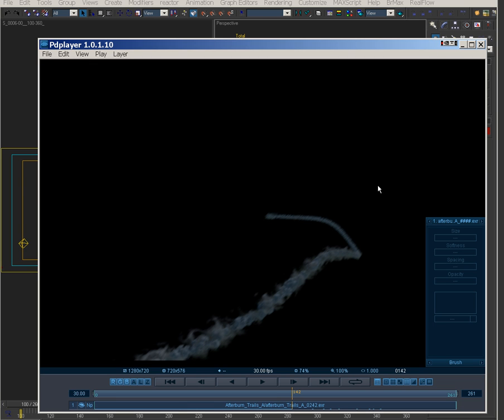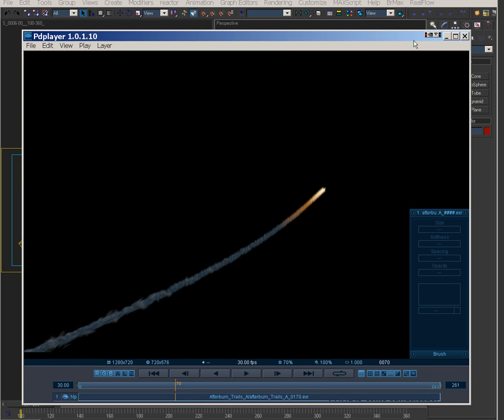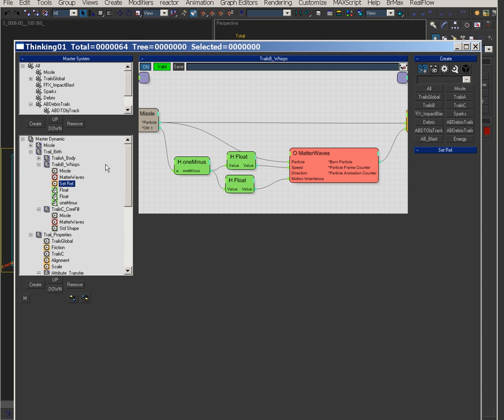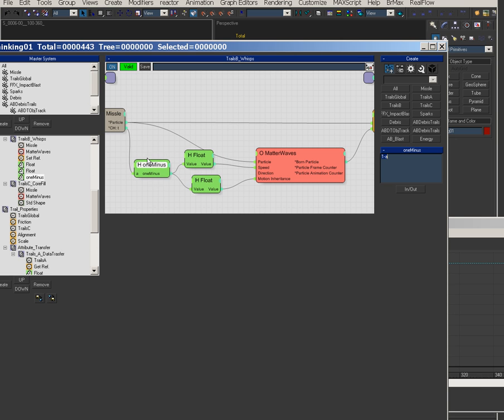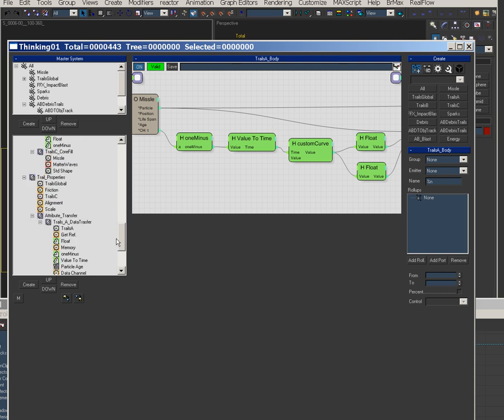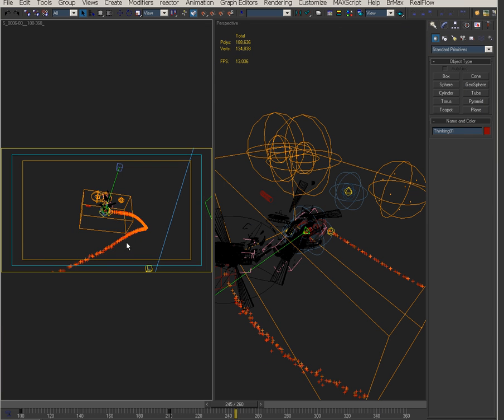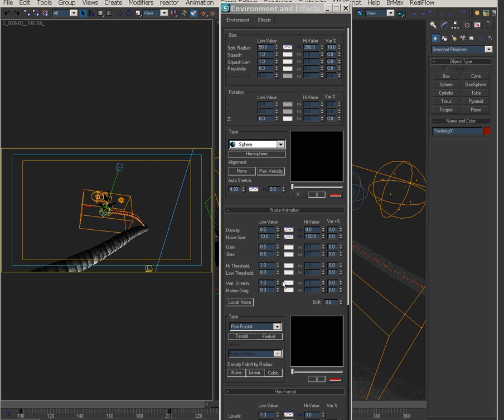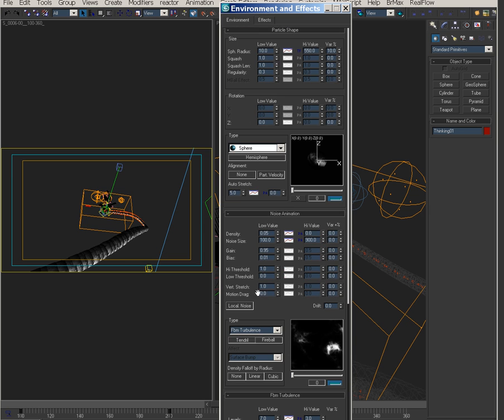Production Ex. Missile Impact 2: tP to After-burn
This was done to show how math can be applied in tp. Specifically, interpolating through a couple of points. Also included is a demonstration of how tP can drive after-burn values